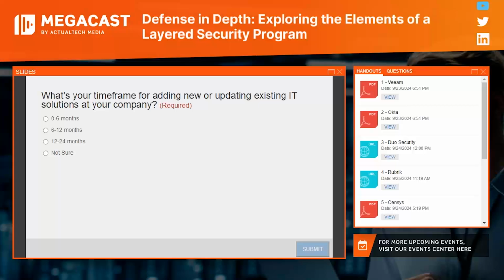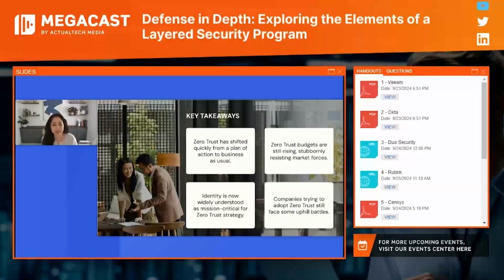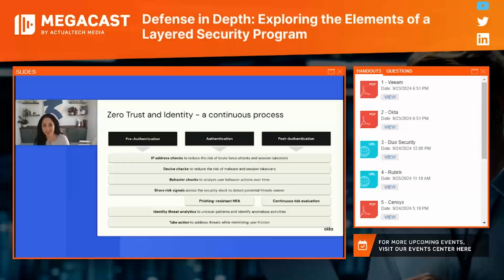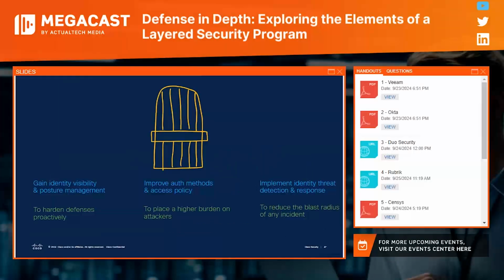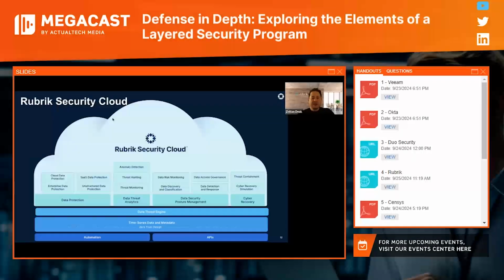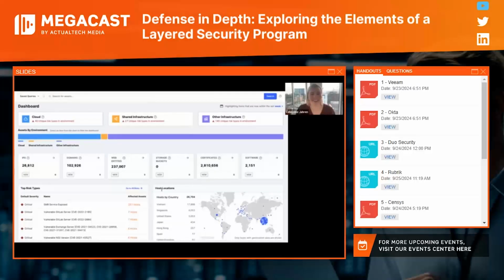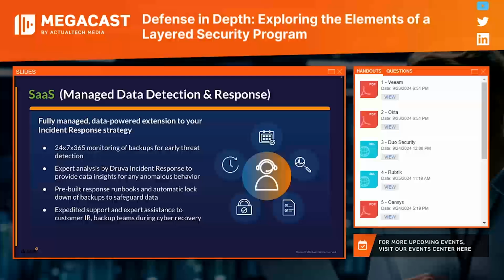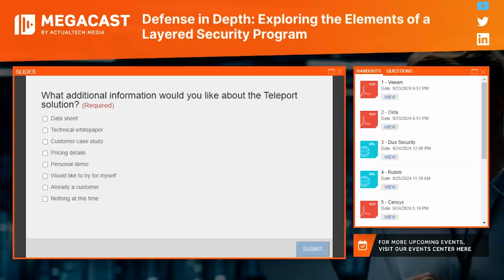Defense in Depth: Exploring the Elements of a Layered Security Program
No single security measure can protect your organization from the modern firehose of cyber attacks. Firewalls, antivirus, IDS/IPS, EDR, MFA, encryption, DLP, secure coding practices, end user training, and logging each has its place. But to really stop attacks, organizations need most or all of those technologies, and more. Like stacking slices of Swiss cheese on top of each other, the theory is that the holes in each layer will be covered by the next layer, providing protection.

Attend this MegaCast to learn about the principles of the "defense in depth" strategy and learn about best practices for implementing it. You'll discover several of the broadest tools for providing or coordinating a defense in depth approach, and come away with insights for stopping the unceasing flow of cyberattacks.